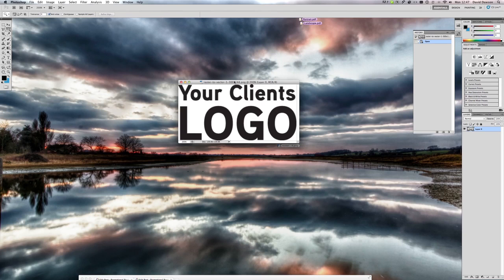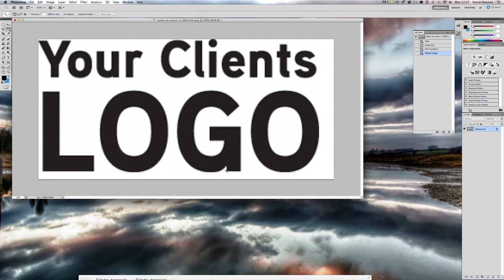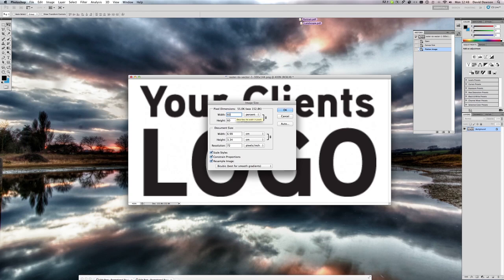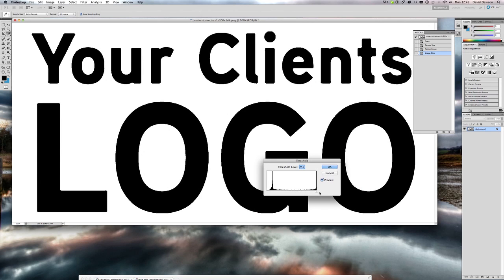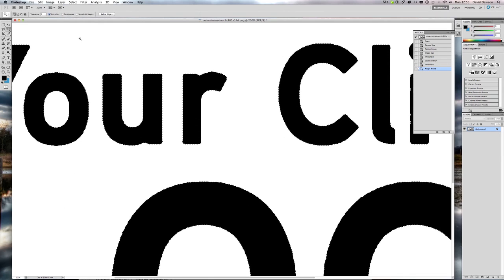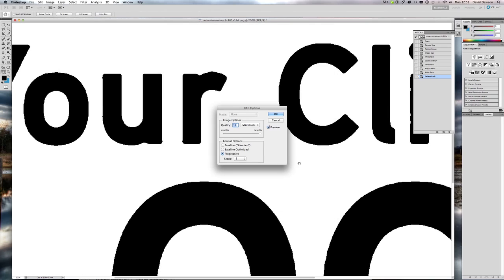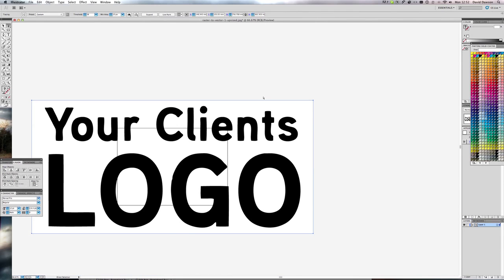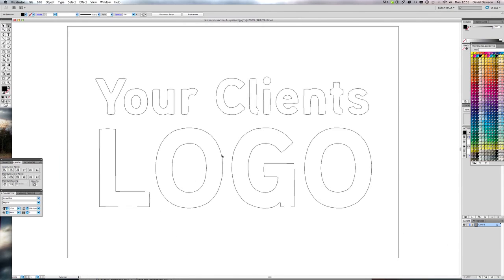raster-to-vector - Broadband.m4v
A quick and dirty method for converting raster to vector format artwork.  Use with caution! has varied results.